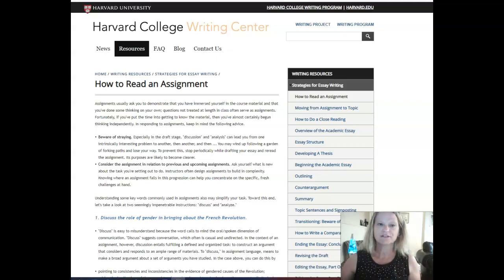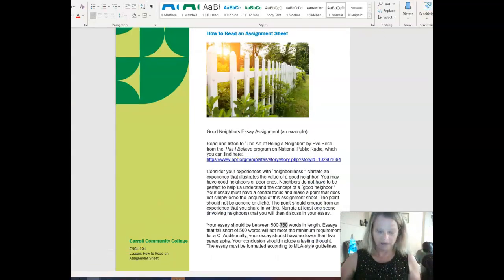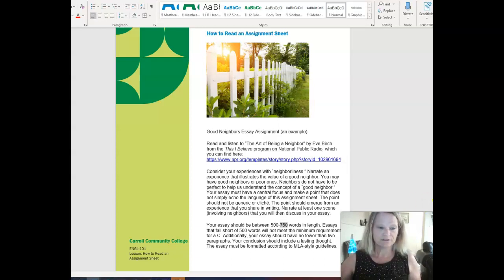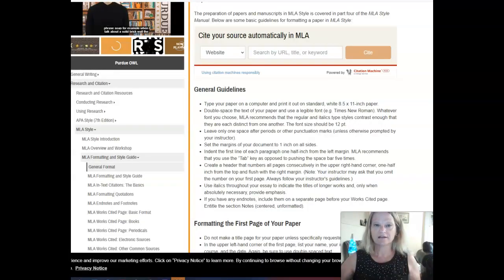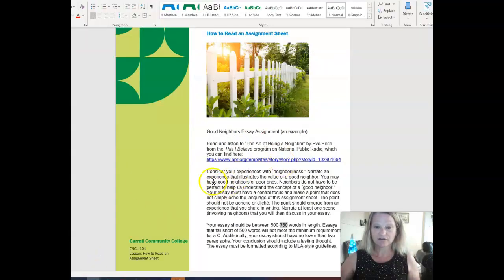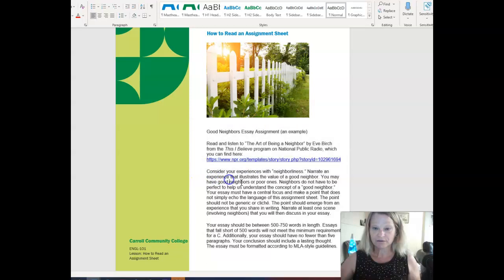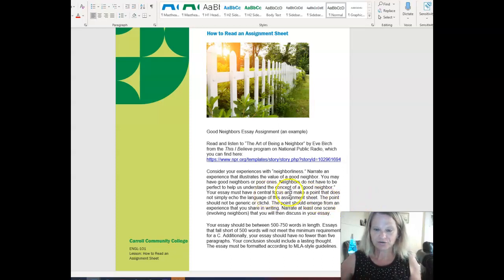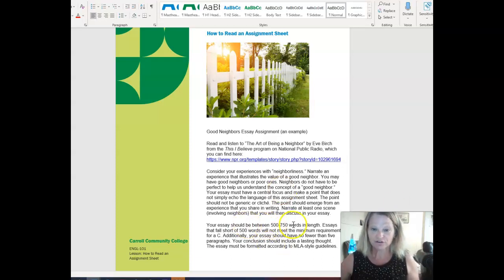How to Read an Assignment Sheet CCC